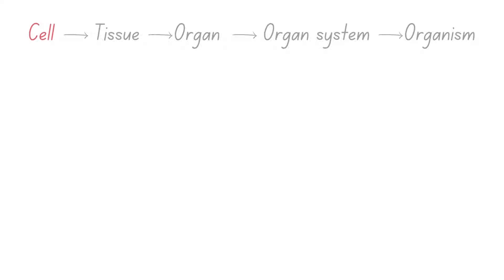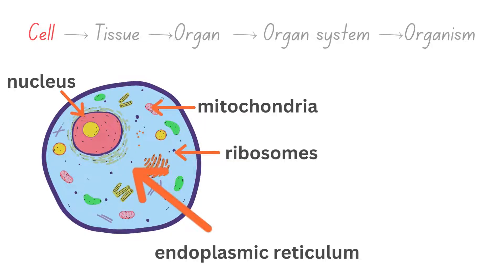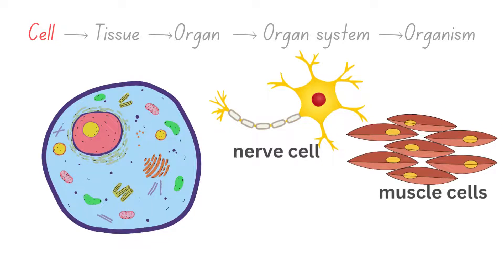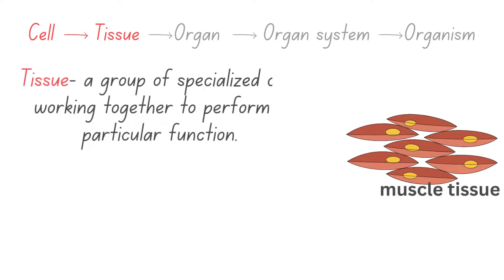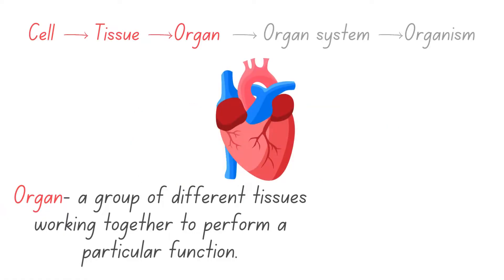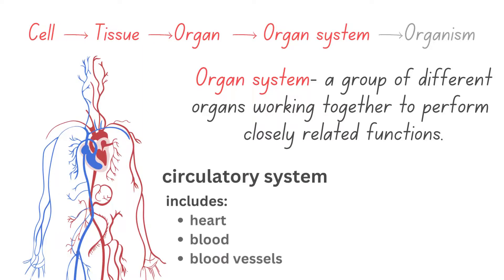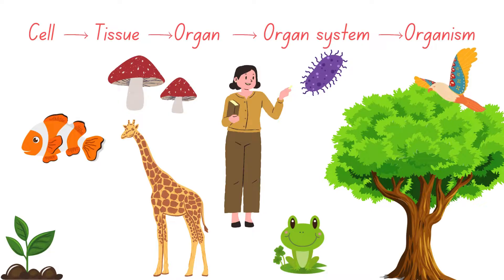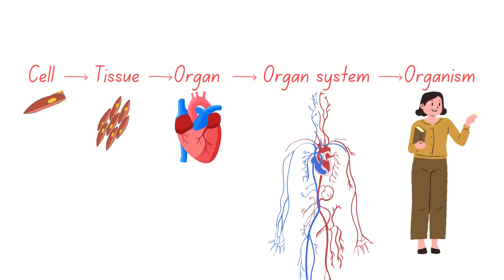Levels of Organization in Biology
In this video, we explore the fascinating levels of organization in biology, from the smallest organelles within a cell to the complexity of an entire organism. Learn how specialized cells form tissues, how tissues come together to create organs, and how organs work in harmony within organ systems to support life.